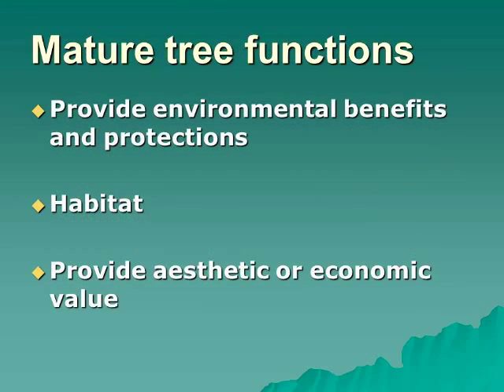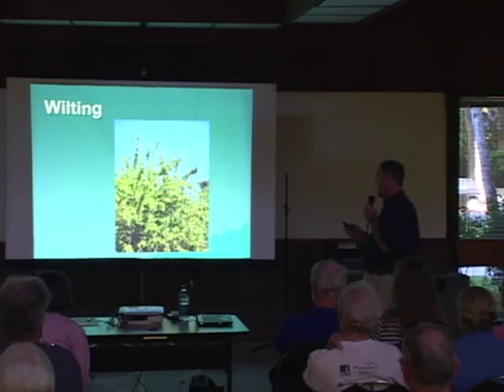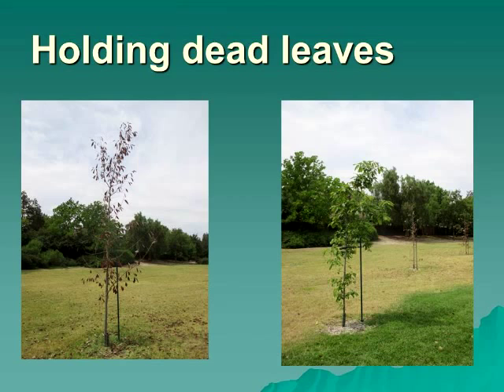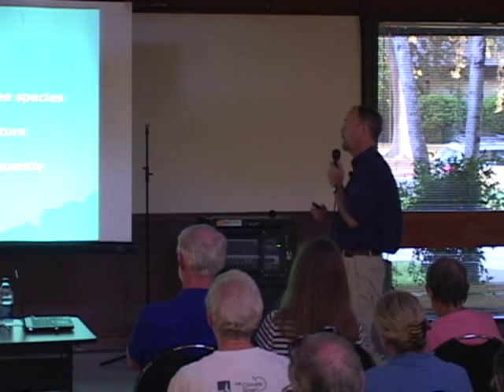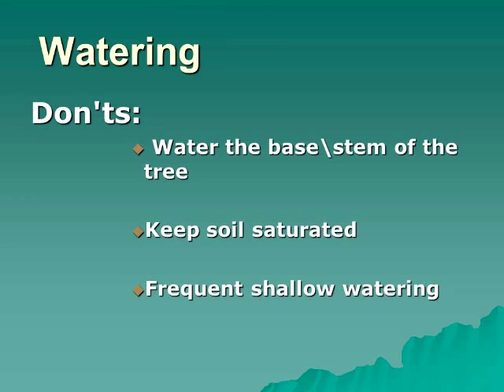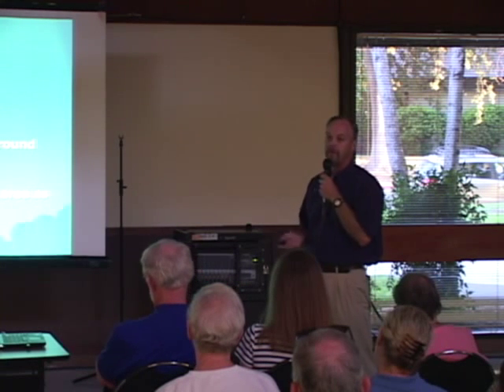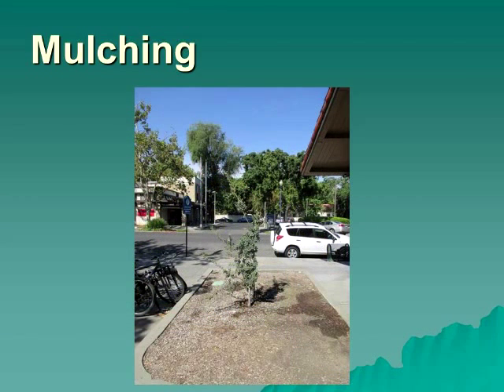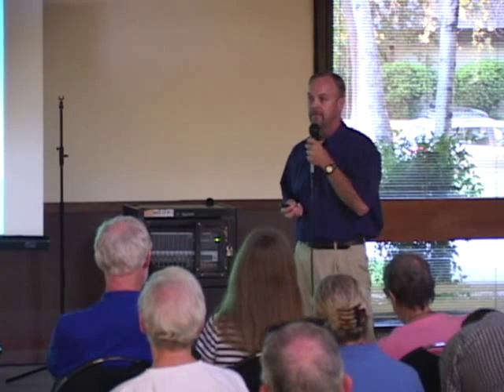City of Davis - Taking Care of Trees in a Drought Workshop, Part 1 of 2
August 5: Taking Care of Trees in a Drought presented by Rob Cain, City of Davis Arborist